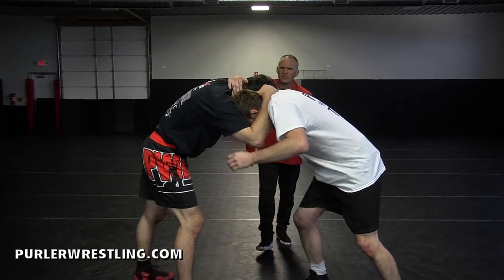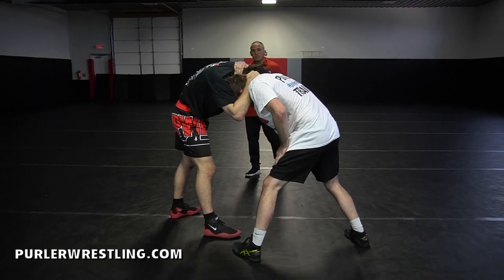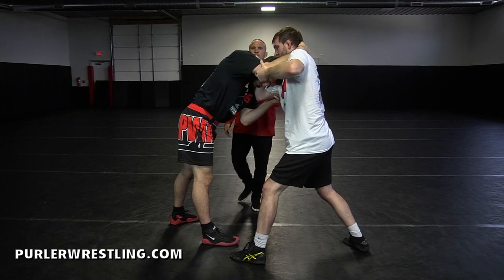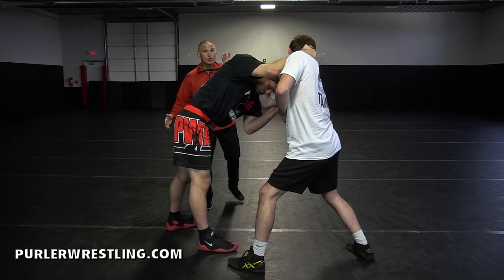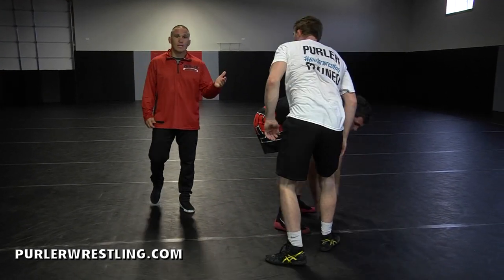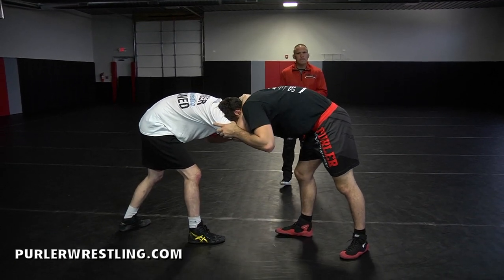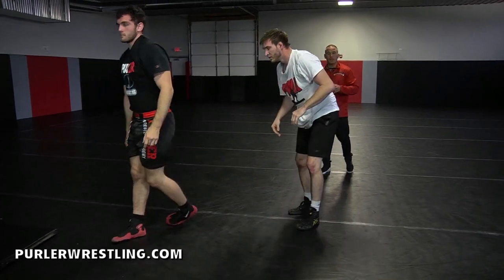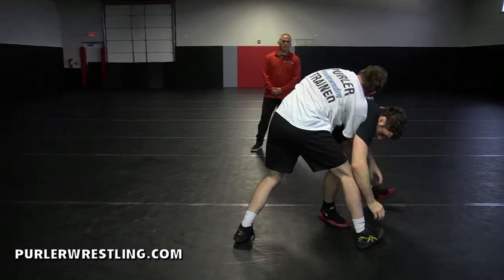Collar Jerk, Ear to Ear Position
Wrestling training video free sample from Purler Wrestling Academy. Train online with the world's best online wrestling academy! Learn the collar jerk wrestling move. This wrestling how-to video shows you the ear to ear position, collar jerk wrestling technique.